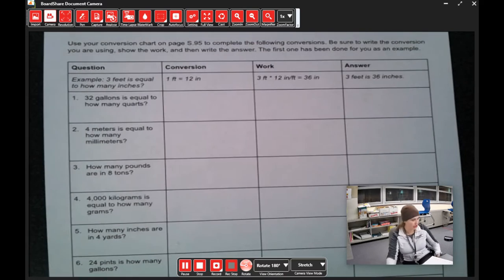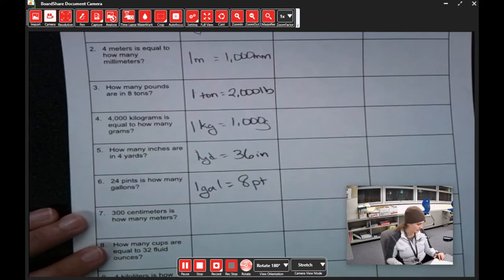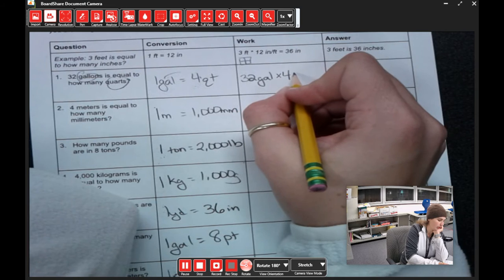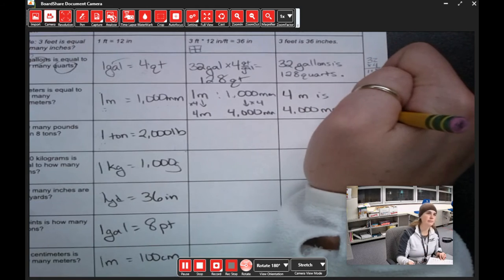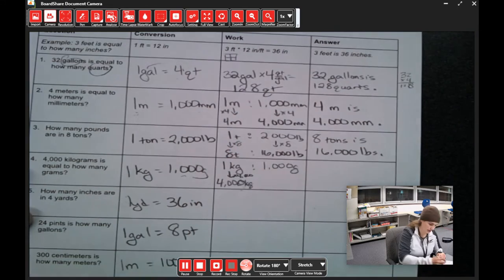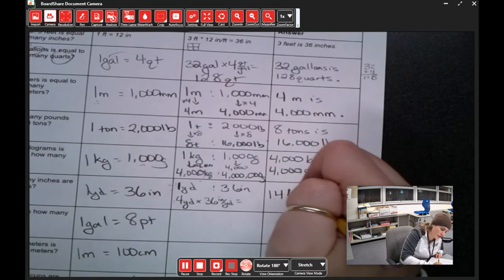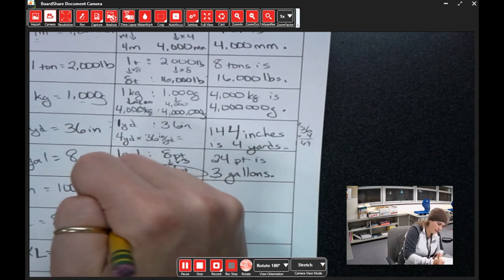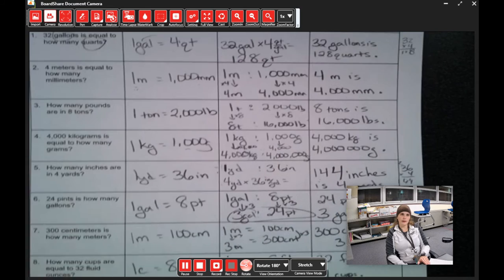Practice - Conversions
In this video, I review the conversions worksheet.